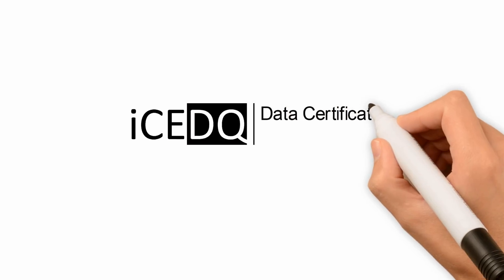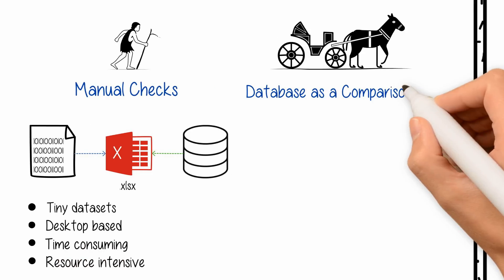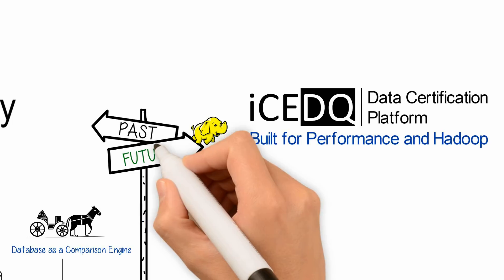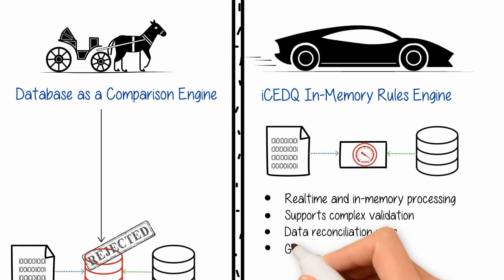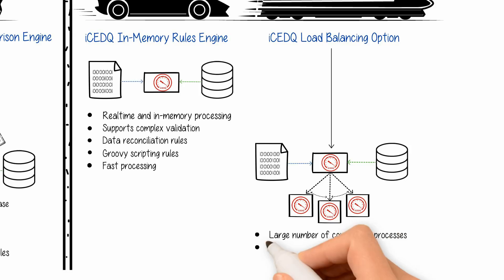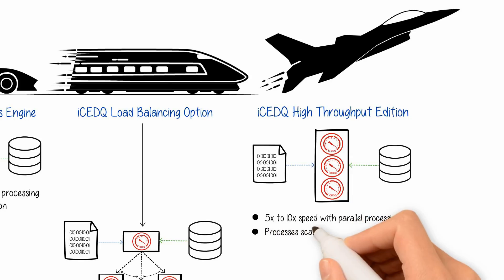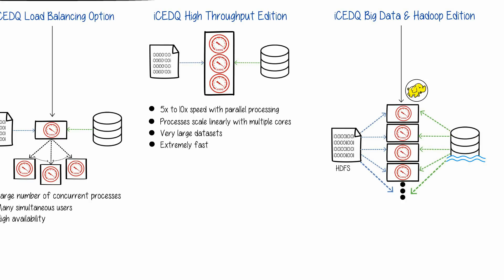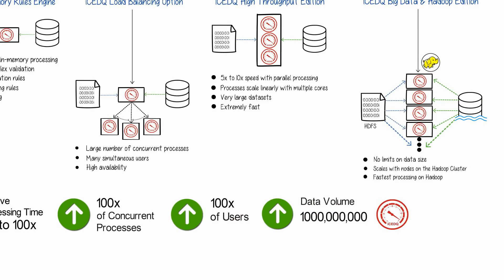iceDQ for High-Performance Data Certification & Hadoop: Scalable Testing for Big Data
Struggling to keep up with massive data volumes and complex transformations? iceDQ is a Java-based, high-performance data certification platform designed for Big Data and Hadoop environments. Legacy methods of manual testing simply don’t scale for modern data lakes and clusters.

iceDQ tackles these challenges with:

* High Speed & Scalability: Real-time, in-memory processing to test large datasets in minutes, not hours.
* Flexible Rules Engine: Supports SQL, Groovy scripting, and complex validation or reconciliation rules.
* Load Balancing & Parallel Processing: Run multiple concurrent processes and users without performance bottlenecks.
* Hadoop Edition: Native cluster integration with no limits on data size or processing power; scale linearly with your environment.
* 10x to 100x Performance Gains: Eliminate data bottlenecks and ensure faster, more reliable test cycles.

Whether you’re migrating to Hadoop, validating massive ETL pipelines, or need robust data governance across billions of rows, iceDQ ensures high throughput and accurate testing at enterprise scale.

Ready to leave manual testing behind? Visit iceDQ.com to request for a demo or to speak with our data experts. Because when it comes to big data, performance truly matters.